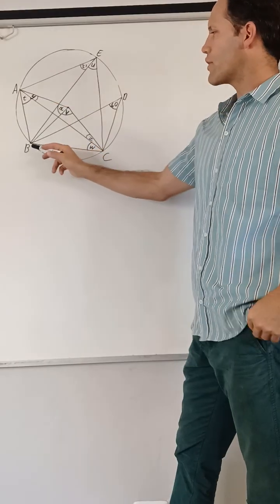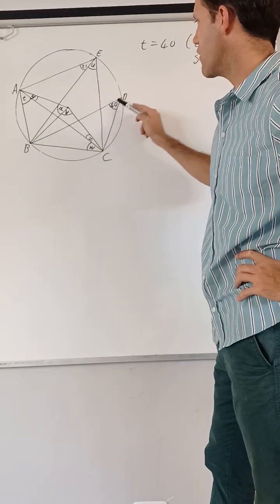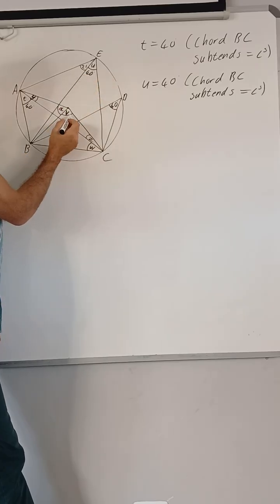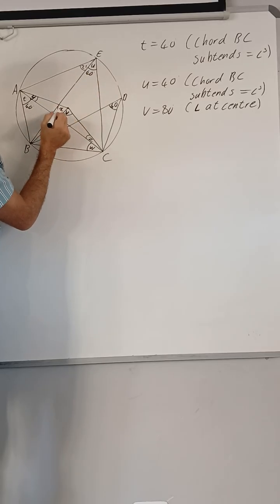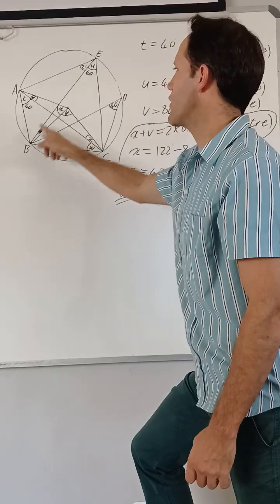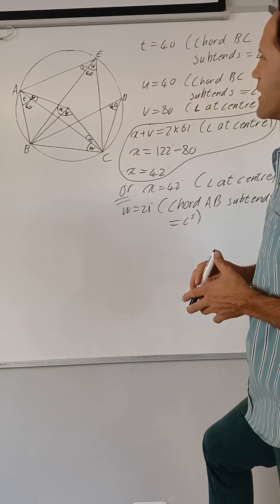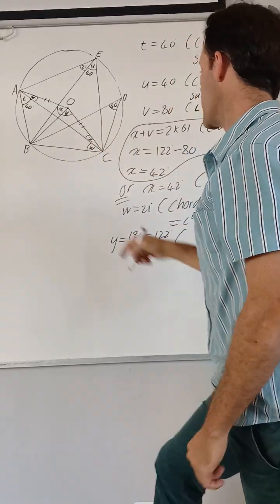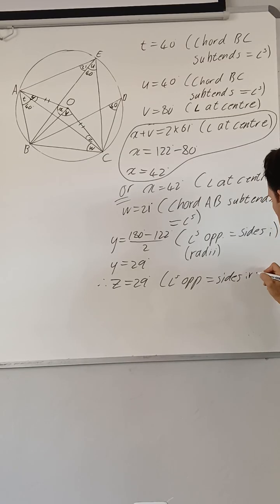Grade 11 Maths: Euclidean geometry part 1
gr 11 Euclidean geometry grade 11 Euclidean geometry